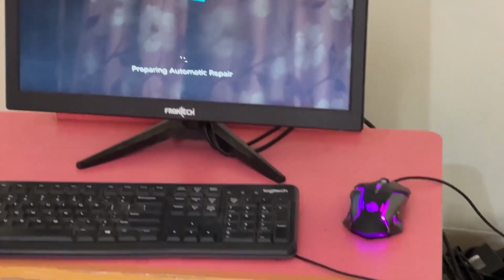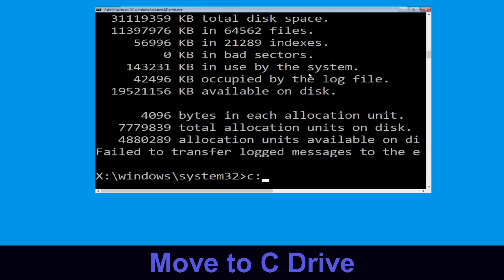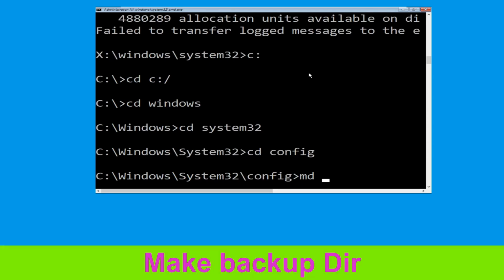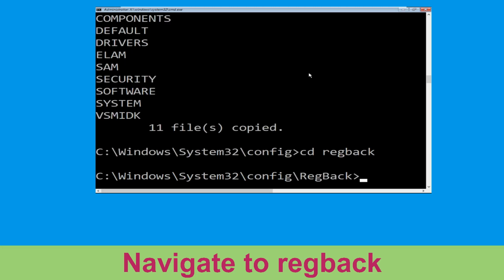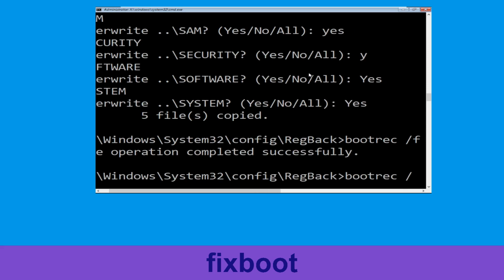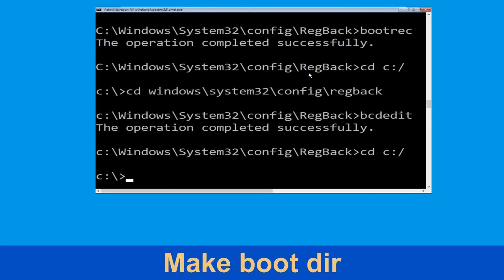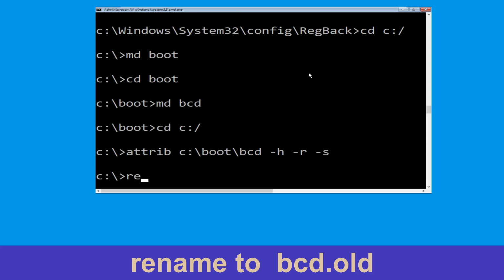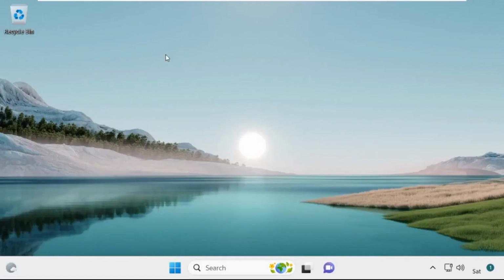HP Laptop - SESSION_HAS_VALID_ Windows 11 Blue Screen Error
SESSION_HAS_VALID_ Windows 11 Blue Screen Error

• IRQL_NOT_LESS_OR_EQUAL Error
• BAD_POOL_CALLER Error

00:00 Intro SESSION_HAS_VALID_ Windows 11 Blue Screen Error
00:10 Step 1 Automatic Repair Screen00:15 Step 2 Advaced Options00:25 Step 3 Troubleshoot Menu00:35 Step 4 Command Prompt00:45 Step 5 Follow CommandsSESSION_HAS_VALID_ Windows 11 Blue Screen Error